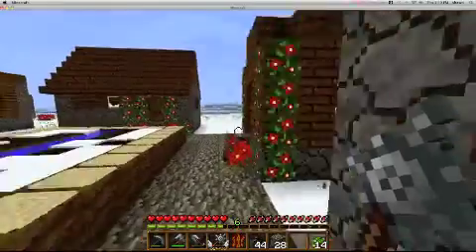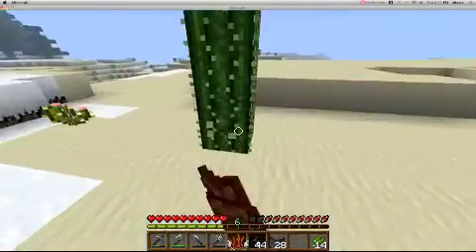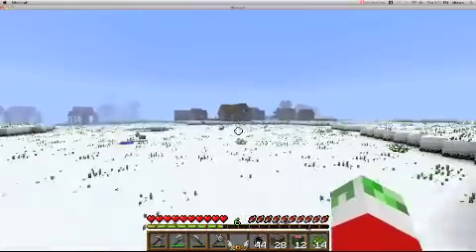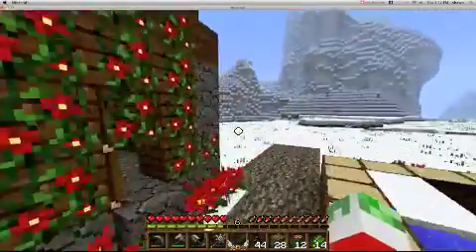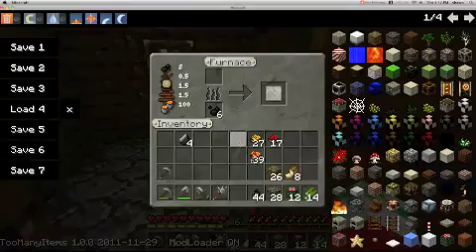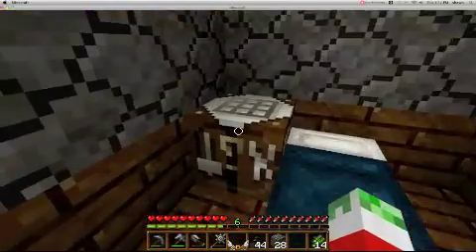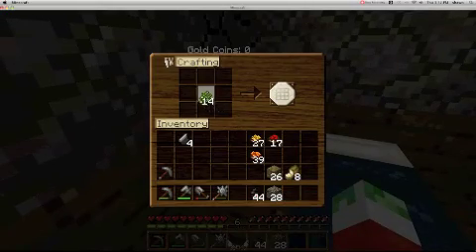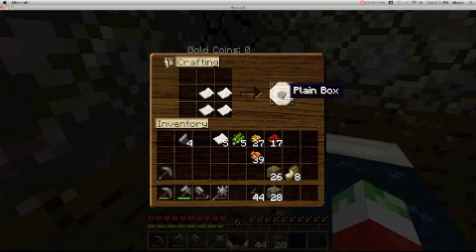Minecraft Christmas Special Ep. 12 mah Dog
thx for watching more soon